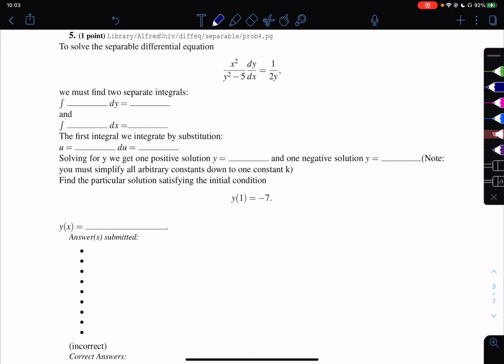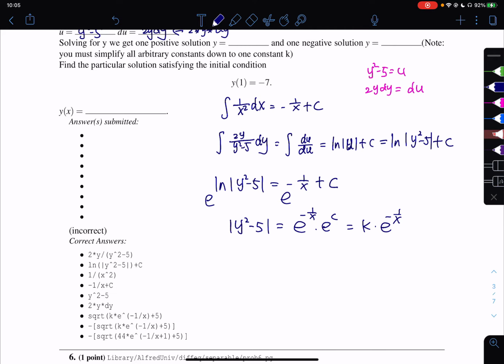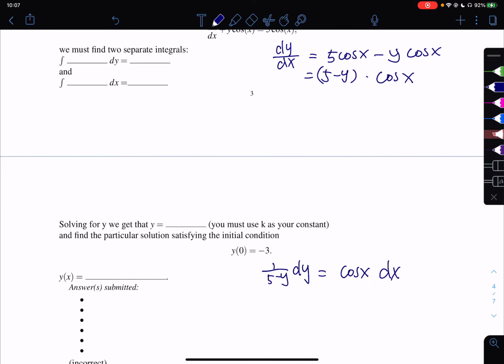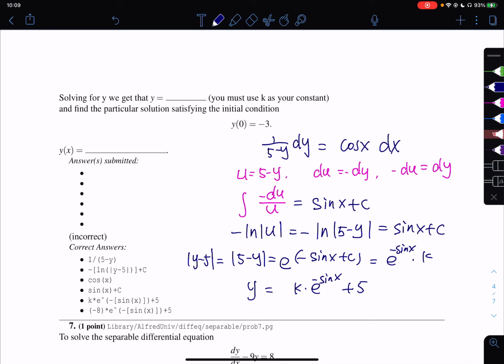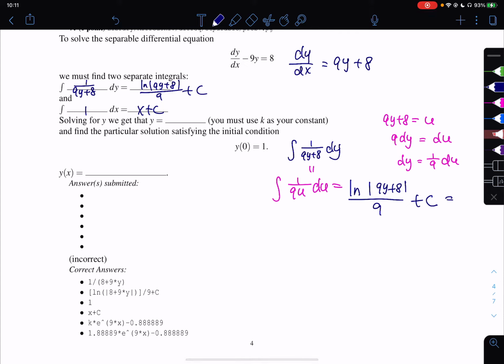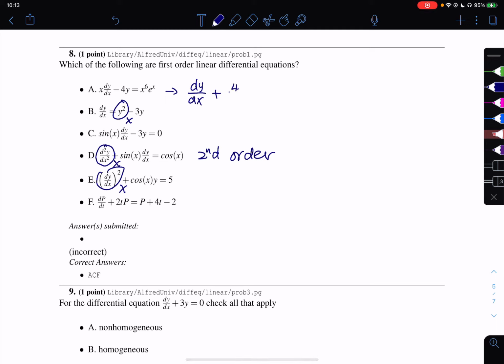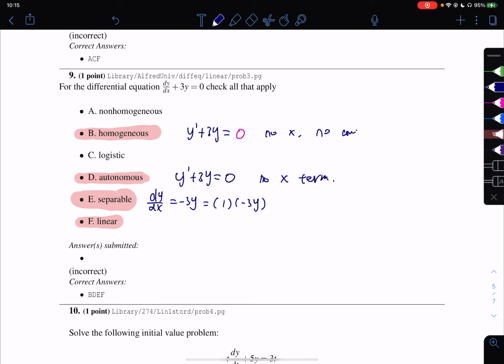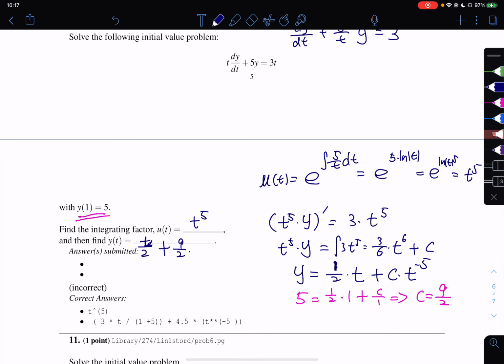Math 245, HW 3, Pb 6-10, Video Explanation